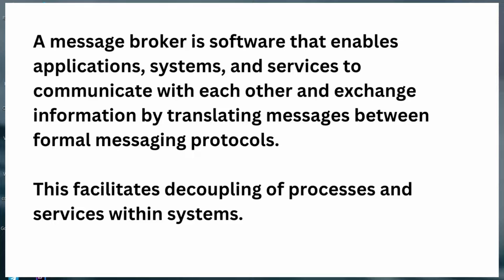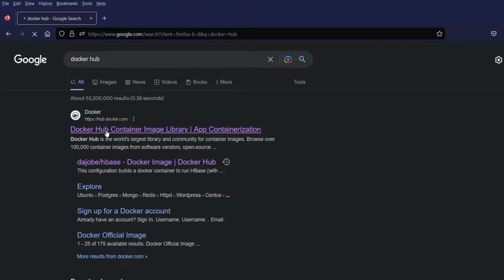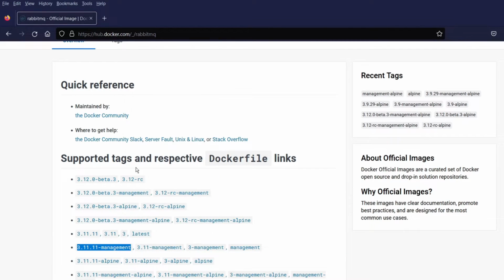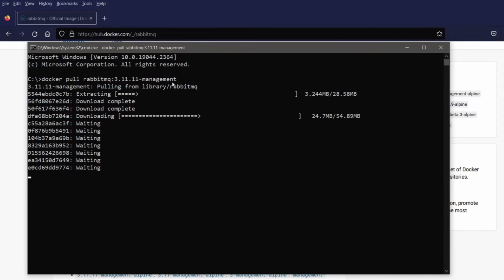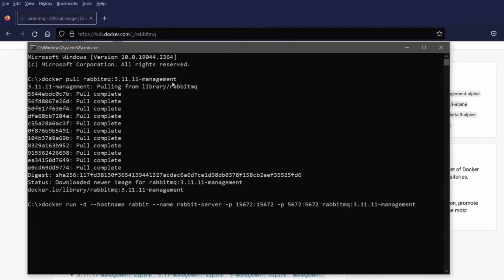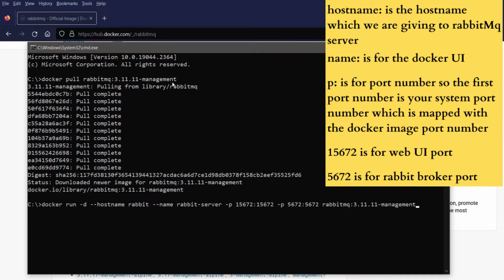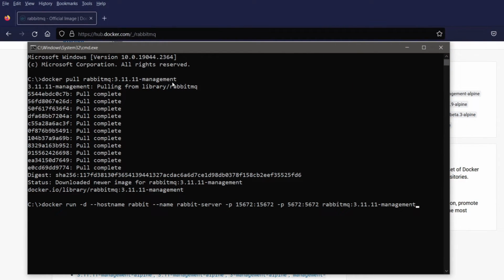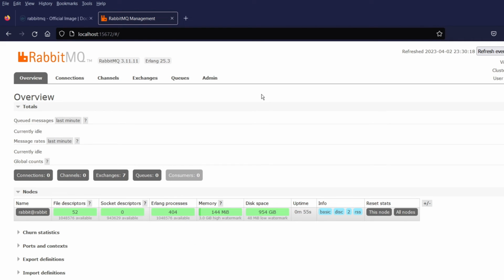How to Install RabbitMQ Locally with Docker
This video will show you how to install RabbitMQ on Docker.